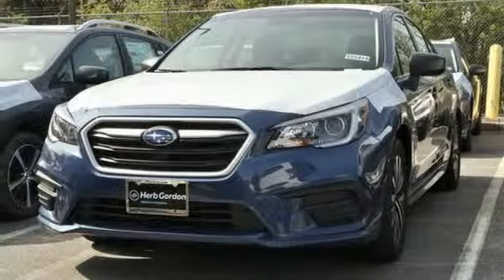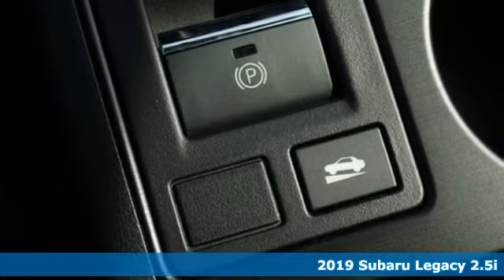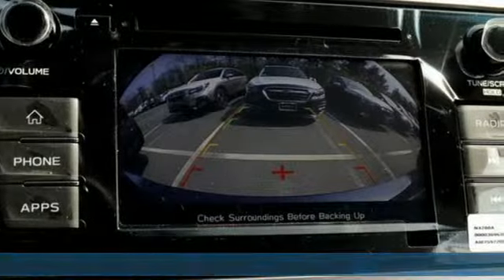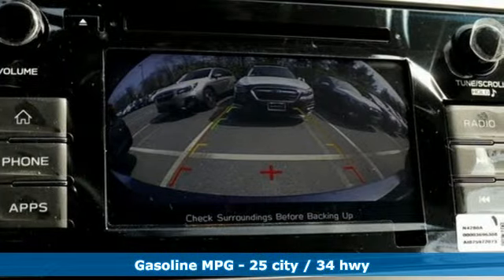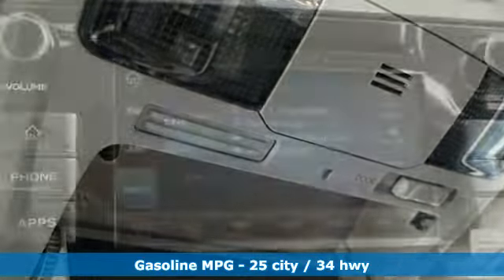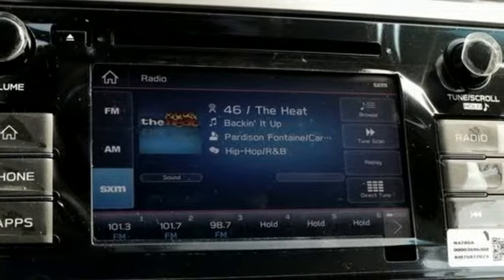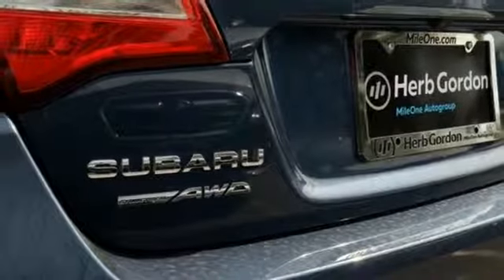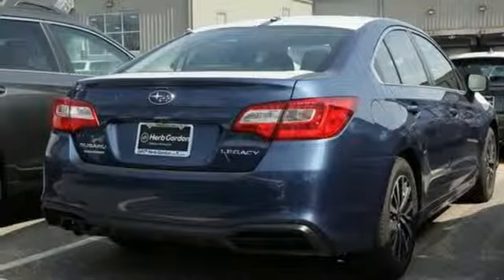New 2019 Subaru Legacy Silver-Spring MD Washington-DC, MD S91414 - SOLD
Year: 2019
Make: Subaru
Model: Legacy
Trim: 2.5i
Engine: 2.5L 4-Cylinder DOHC 16V
Transmission: CVT Lineartronic
Color: Blue
Interior: Black
Stock #: S91414
VIN: 4S3BNAB68K3031662

Address:
3161 Automobile Blvd